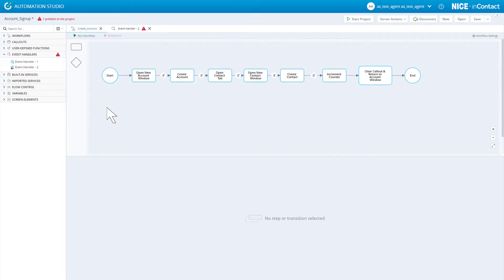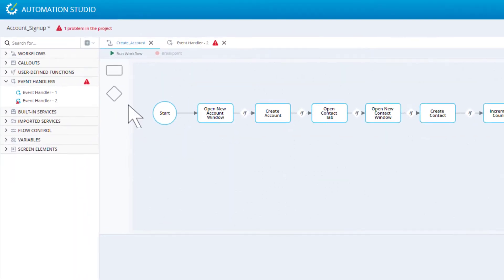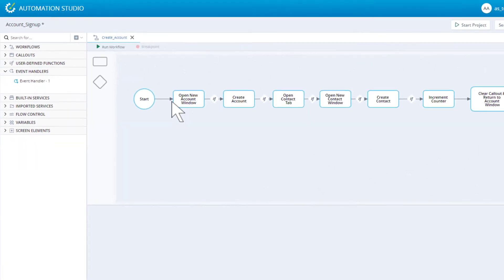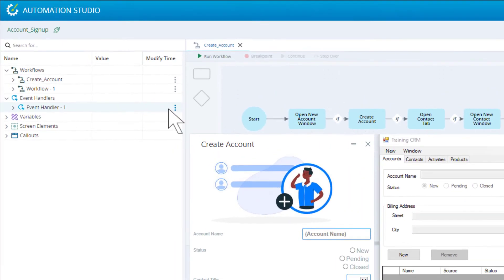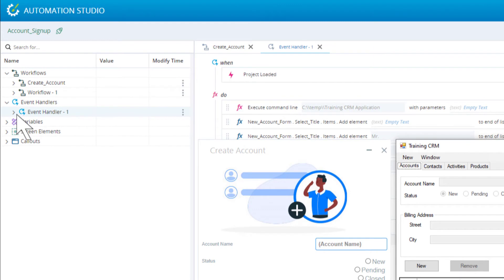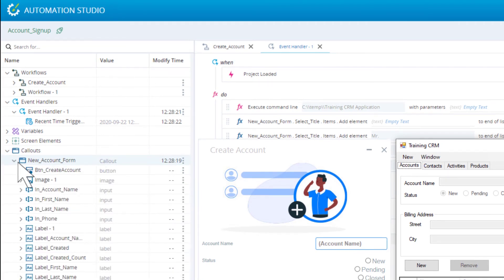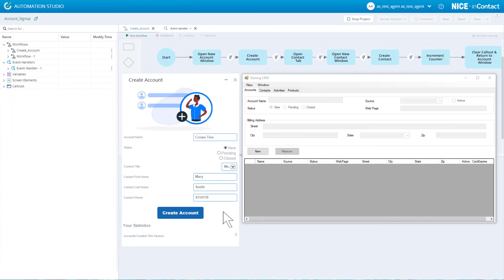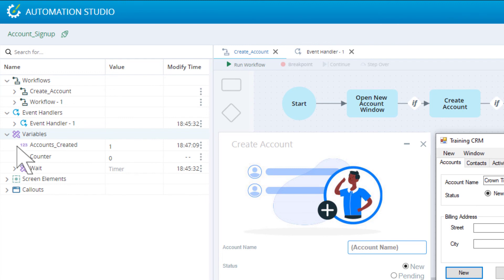Testing and Debugging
This video shows how to use Automation Studio's testing and debugging tools to run the solution.
It shows how to start the solution and how to monitor the states of all project assets and the values of project variables as the solution runs.